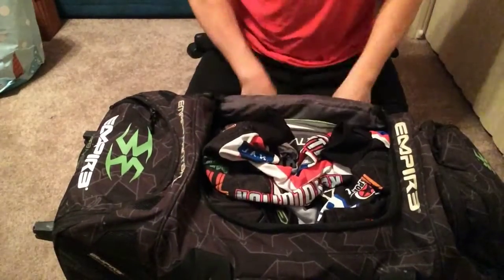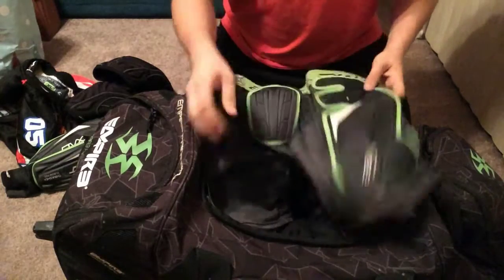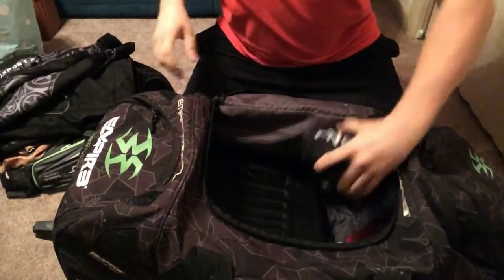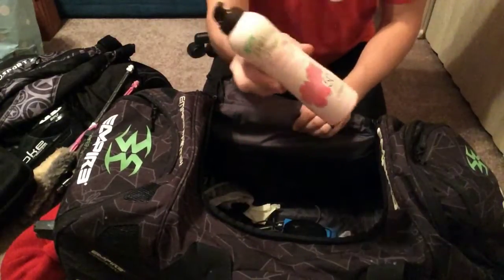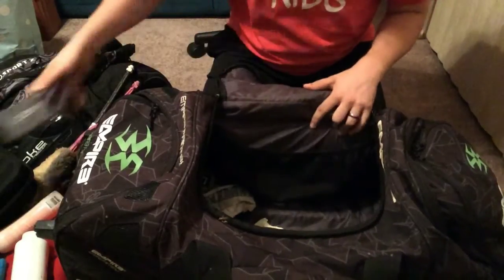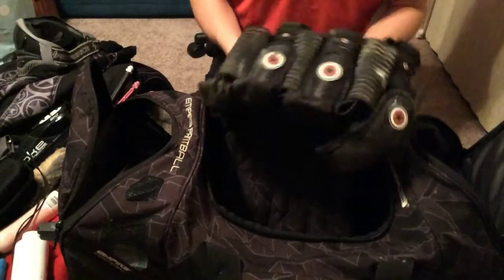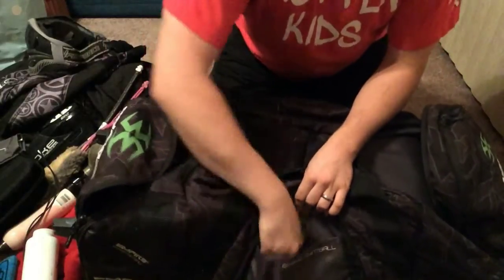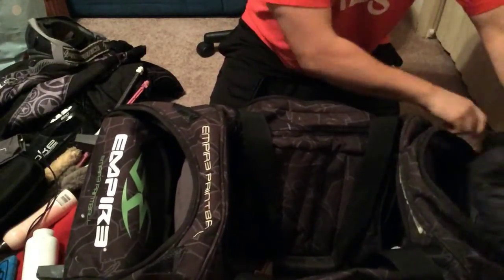How To Play Paintball - Introduction and Gearbag video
Our first video! I wanted to take the time to introduce myself as well as show you all what is in my gear bag. I am excited for all the videos to come!

Facebook.com/howtoplaypaintball